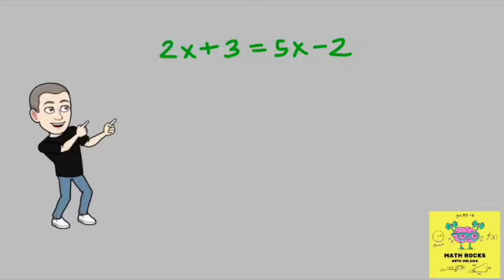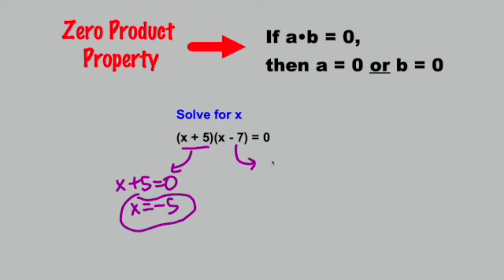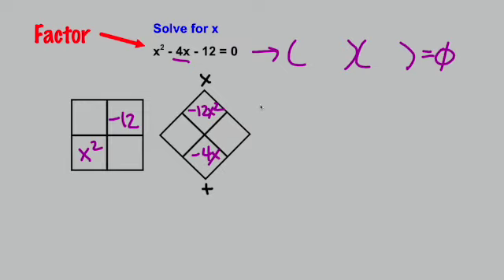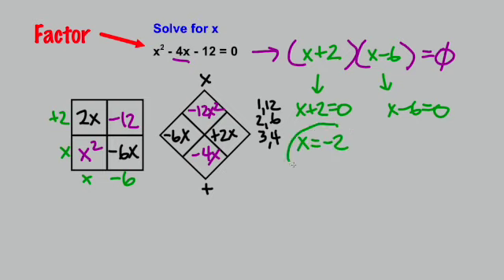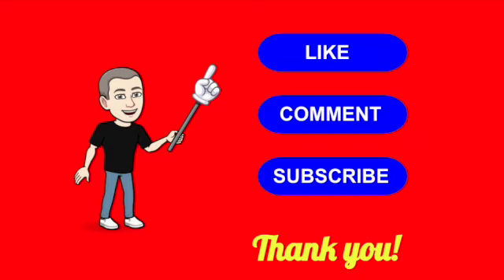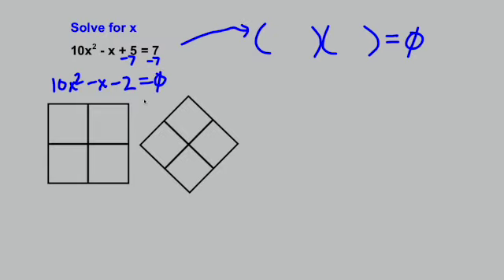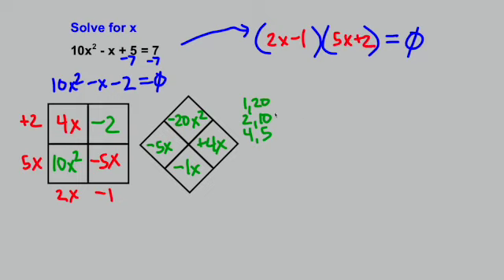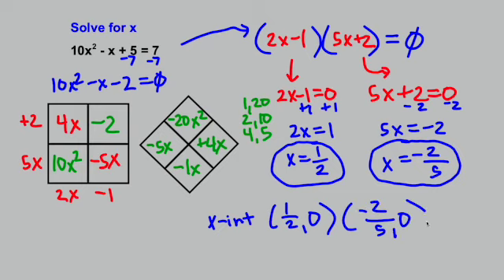Solving Quadratics Part 1 - Zero Product Property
The strategies of factoring and the zero product property are explained in this comprehensive tutorial.  Discover step-by-step guidance, practical examples, and time-saving strategies to conquer factoring and use the zero product property effectively.

0:47  How Zero Product Property Works with Factoring
5:06  A More Complex Problem using Factoring & ZPP